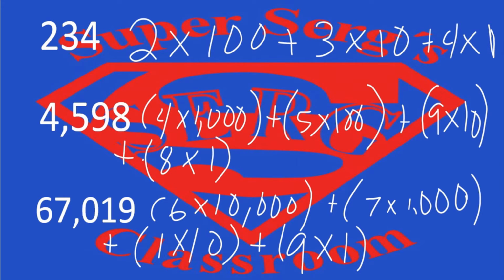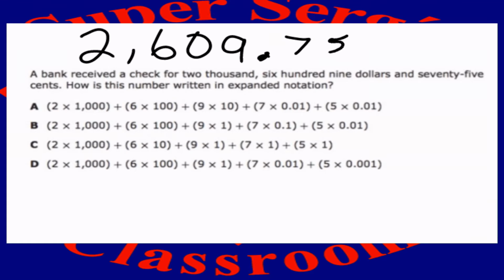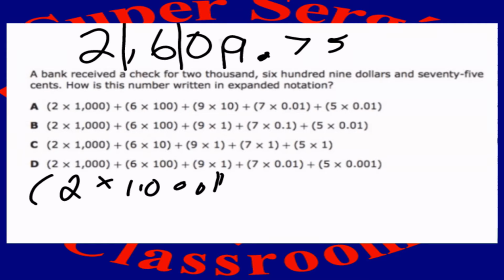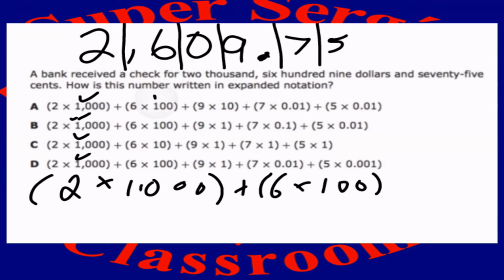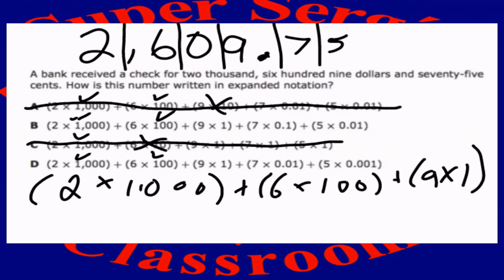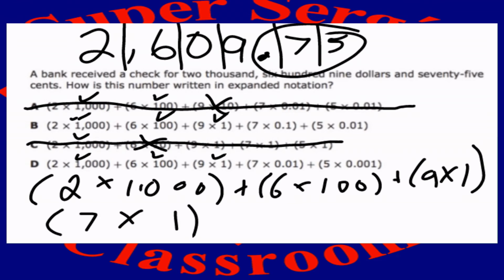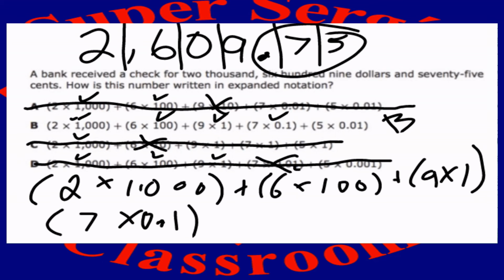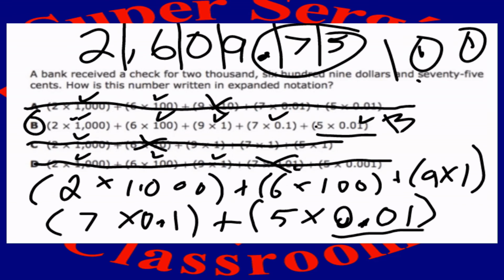Expanded Notation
Follow along and learn expanded notation, enjoy!